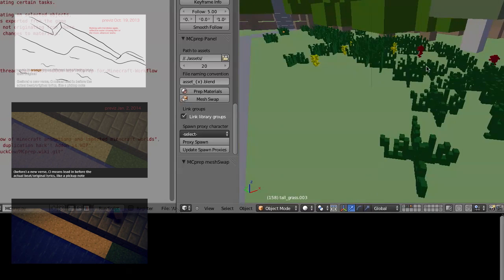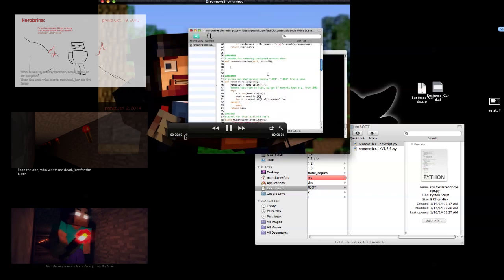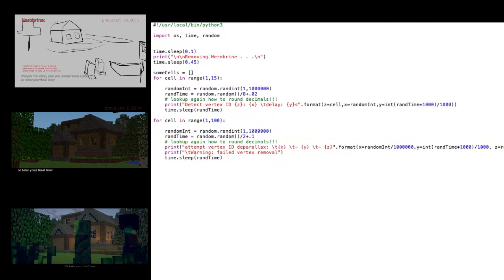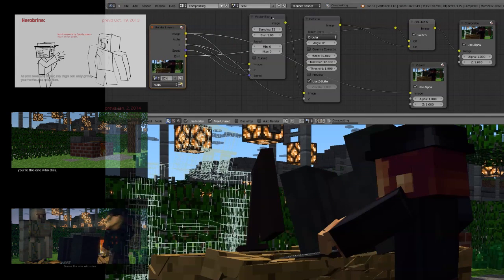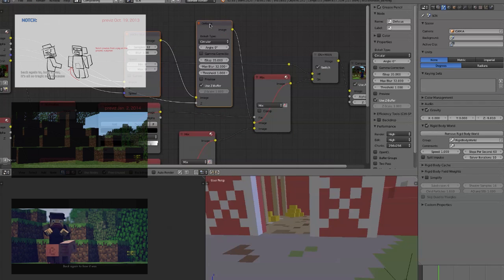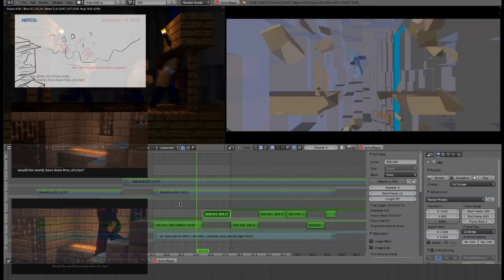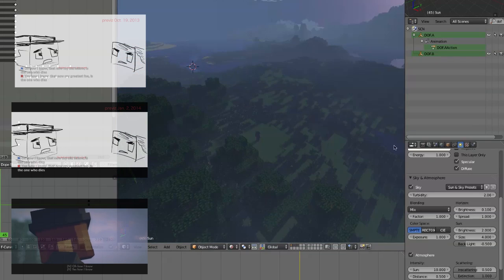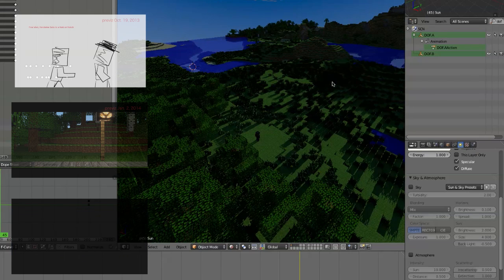Mr. Herobrine's BTS #02 - These Eyes Whirlwind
This is the whirlwind behind the scenes for "These Eyes", the second act of Mr. Herobrine's Singalong Tragedy. I quickly talk about random elements of production that were more or less relevant to this specific act, to explain quirks or other random things I believe some might find interesting.

Later videos I add to the MrBTS playlist will be slower paced and closer to a walk-through/tutorial, on specific things including the rigs, MCprep addon, and a few other things listed in the intro BTS video.

Let me know if you specifically want me to cover something else in depth, I'll be sure to at least consider it!

Moo-Ack!